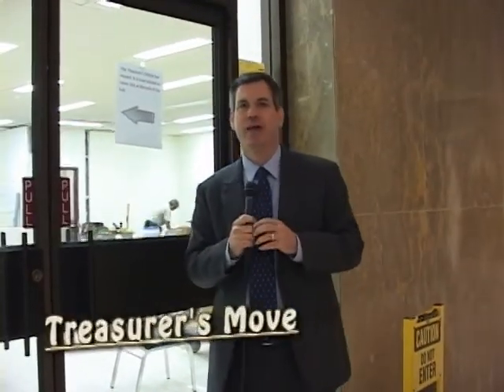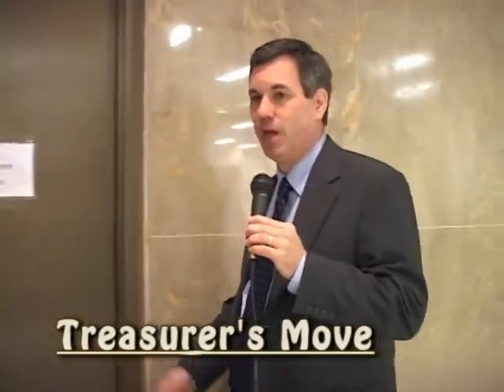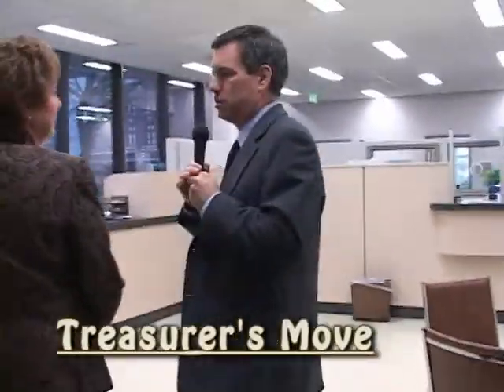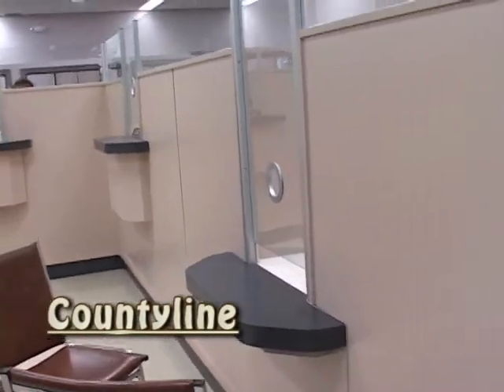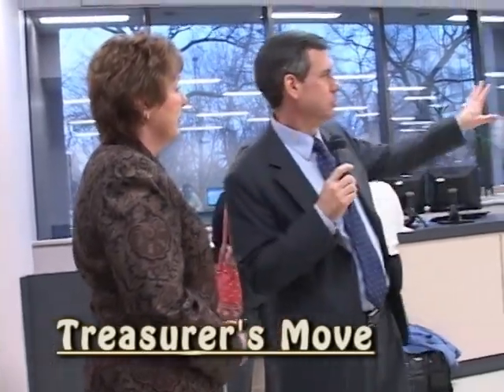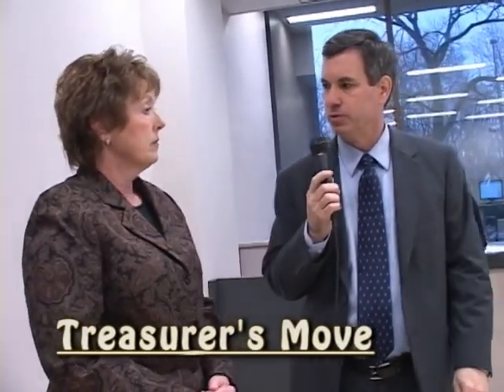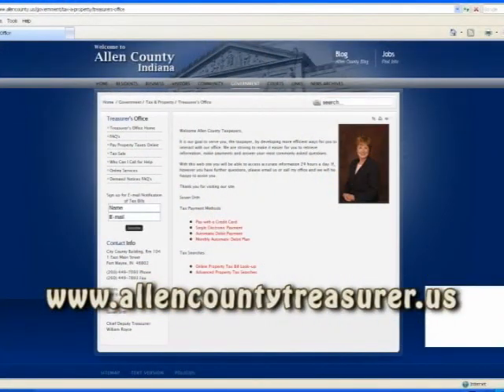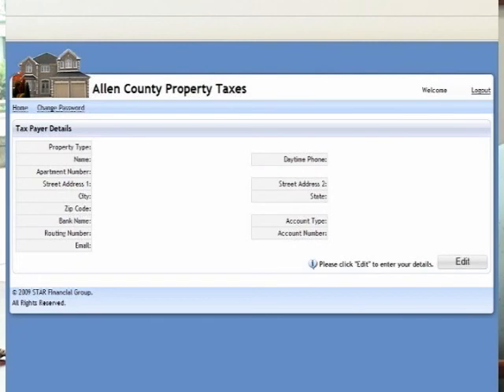Countyline:Spring 2009 #2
The Allen County Treasurer Has news!